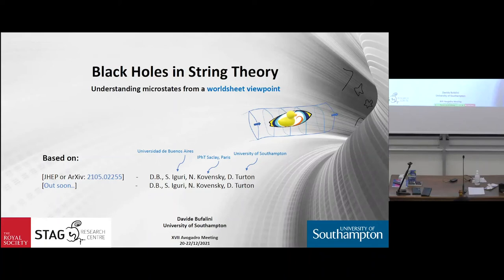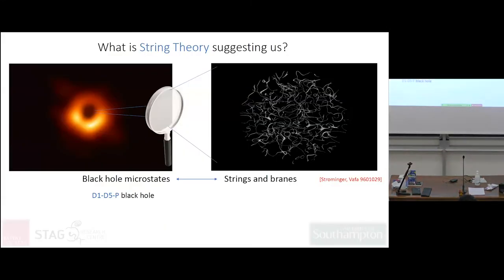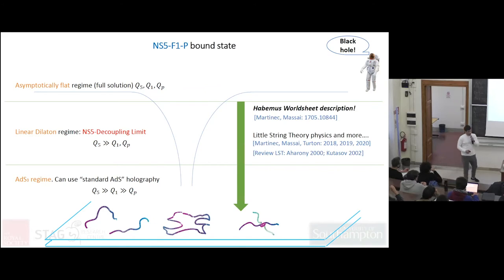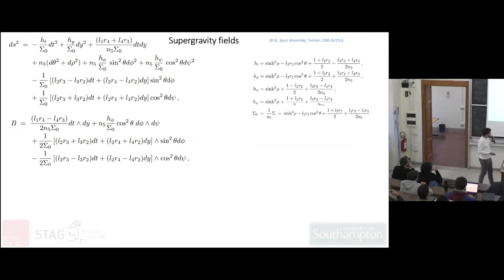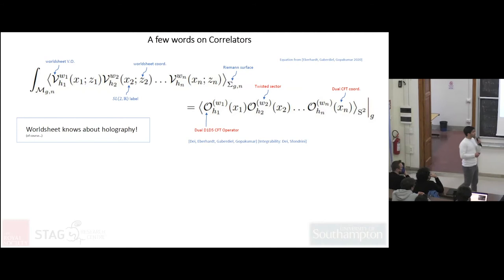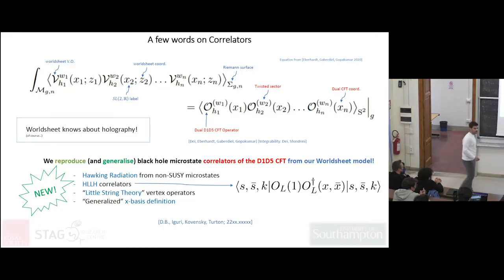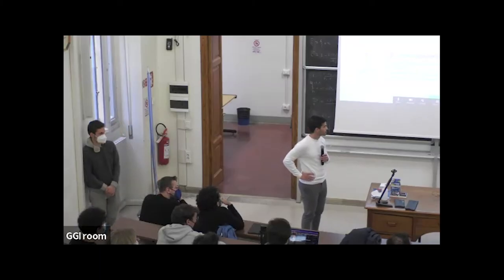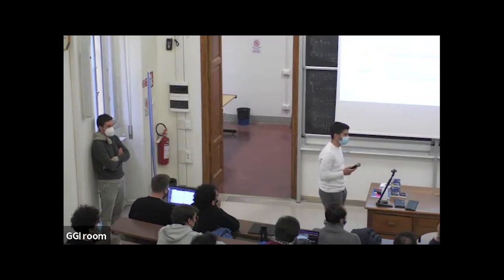XVII Avogadro Meeting - Davide Bufalini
The Avogadro Meetings started in 2005 as an occasion for young Italian theoretical physicists to share their ideas and results in an informal atmosphere. The meeting is named after the University of Piemonte Orientale that hosted its first three editions. The meeting is traditionally scheduled just before the Christmas break to facilitate the participation of Italian postdocs and PhD students working abroad who can take the chance of their travel back home for Christmas to meet young colleagues and exchange ideas.